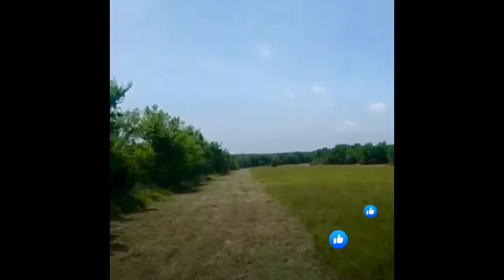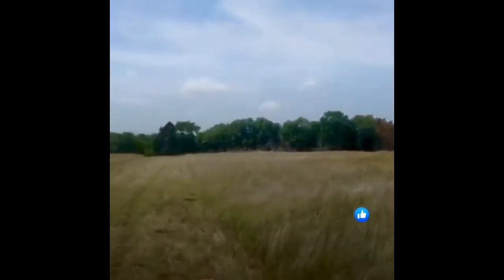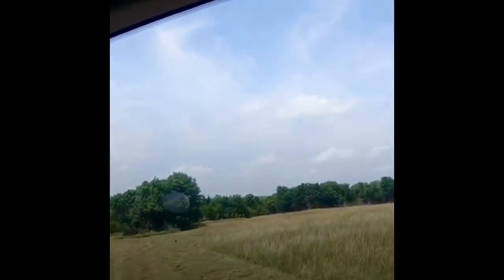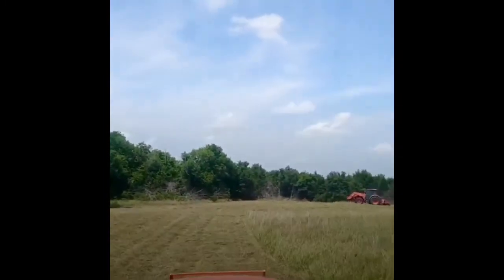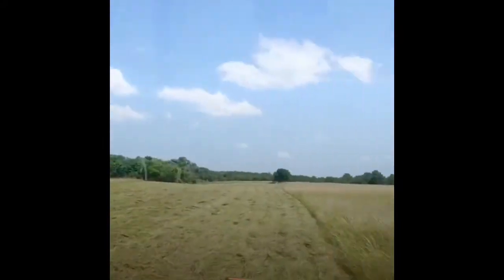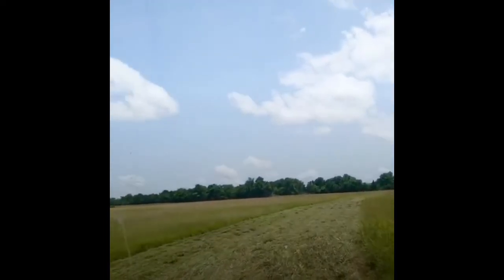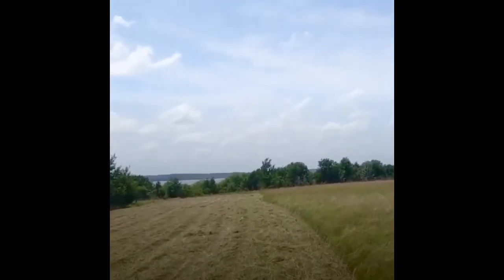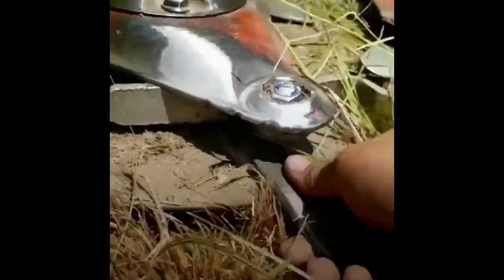Mowing Prairie Grass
Took a break from our custom hay bailing to plant soybeans and milo. Now back to it. Mowing Prairie Grass.